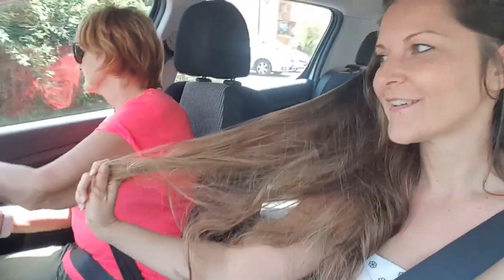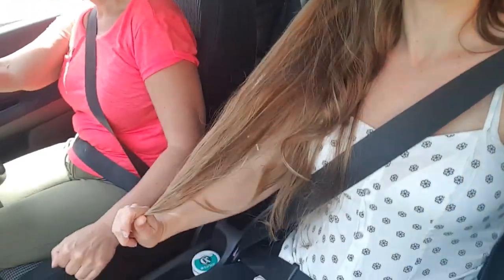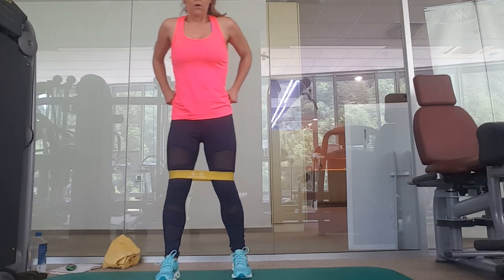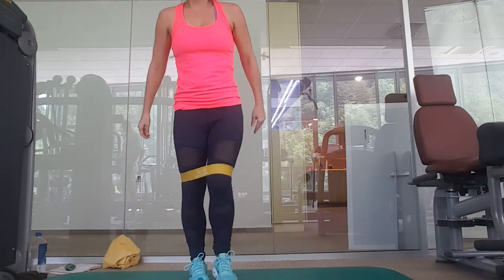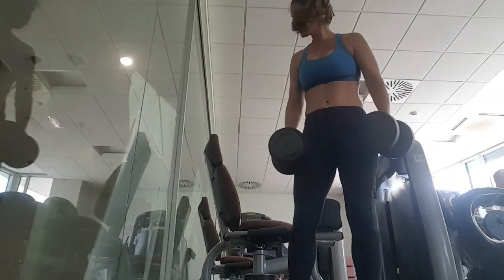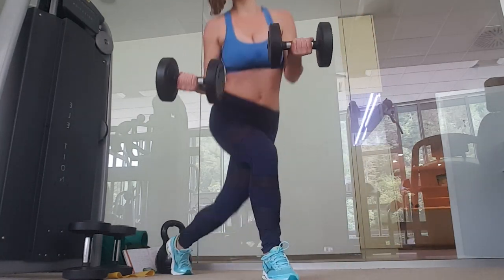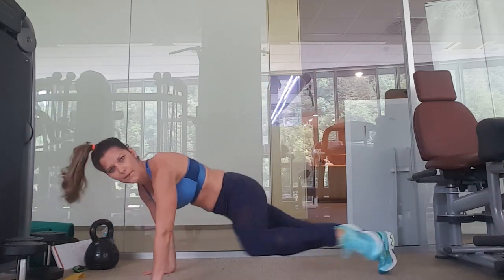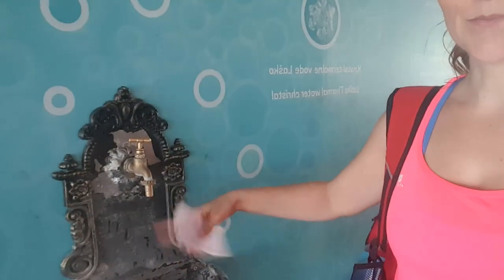I CUT MY LONG HAIR + FULL BODY GYM WORKOUT with DUMBBELLS - A DAY IN MY LIFE VLOG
I finally decided that i will cut off my long hair. I've been thinking about it for a few months now and i finally did it. This video is a vlog style where you will see a part of my life. Right now i am in Europe in my home country Slovenia for short vacation and i wanted to show you little bit of what i do. So here you will also see one of the popular summer destination, lake Velenje, where you can come for a swim and visit old cole mine. And of course i went to the gym and you can try out my FULL BODY WORKOUT with DUMBBELLS only. This workout was a KILLER.
Special Thank You goes to:
Thermana Spa Lasko, Slovenia, for allowing me to film in their gym
and
Brigita Veber s.p. Hairdresser

Workout breakdown:

Warm up:
1. 30x Side to side Power Band walk
2. 30x Jump Squat
3. 30x Power Band Glute Bridge
4. 10-15x Push up with Shoulder Tap

Workout:
Timer:
15/45 3 rounds in total
or with reps 2-3 rounds for time

1. Squat and Shoulder Press x10
2. Deadlift x10
3. Back Lunge with Hammer Curl 10x per leg
4. Curtsey Lunge to Biceps Curl 20x alternating
5. Side Lunge to Front Shoulder Raise 20x alternating
6. Back Row to Reverse Fly 10x
7. Front Lunge to Side Raise 20x alternating
8. Diamond push up to Wide push up 10x
9. Reptiles with Plank Jump in 20x
10. Kettlebell Swings 30x

Burn out:
1. Plie squats with Power Band 50x
2. Side to side Power Band walks 50x

This is my own personal workout and may not be suitable for you. It is strongly recommended that you consult with your physician before beginning any exercise program. By engaging in this exercise or exercise program, you agree that you do so at your own risk.